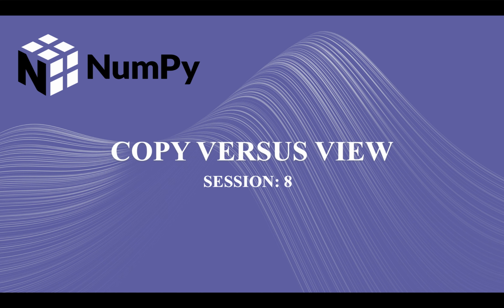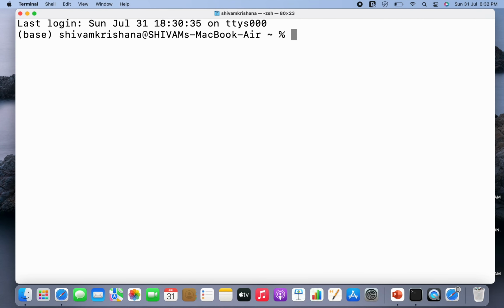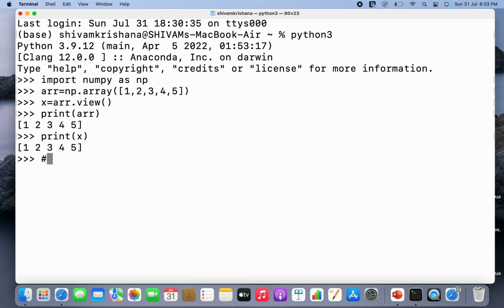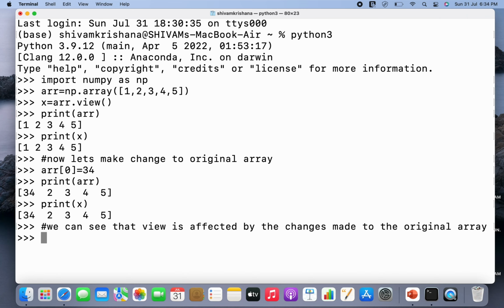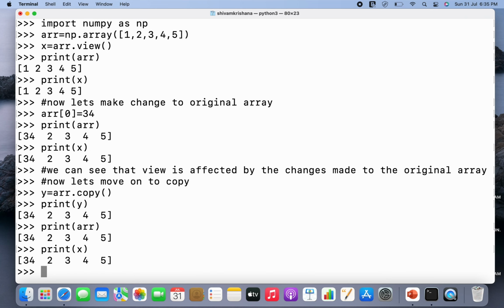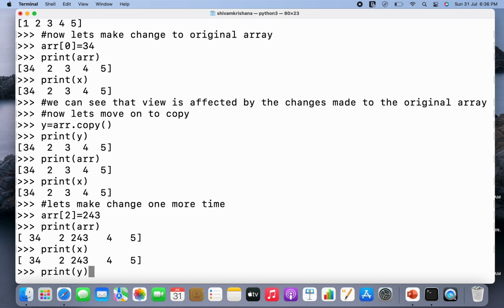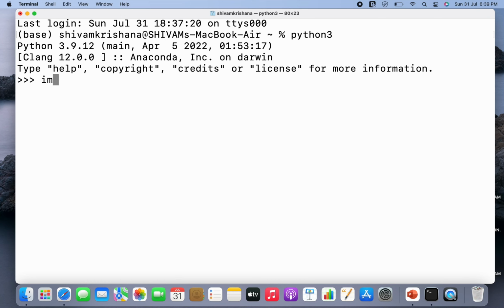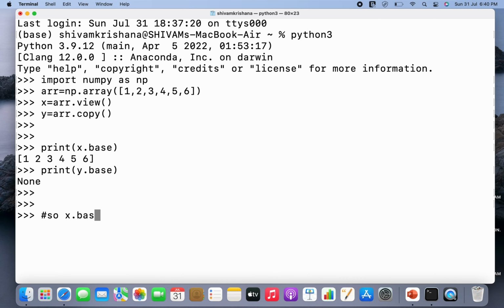Python NumPy Tutorial For Beginners - NumPy Array Copy vs View